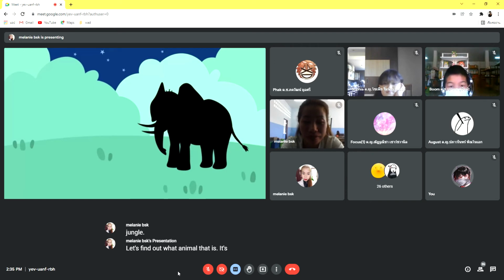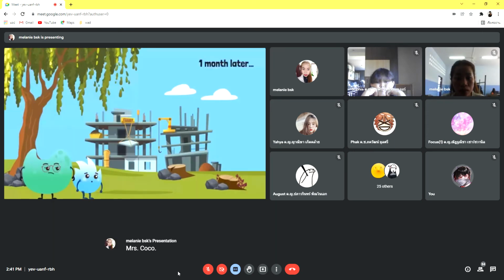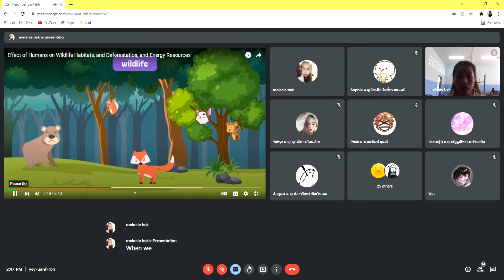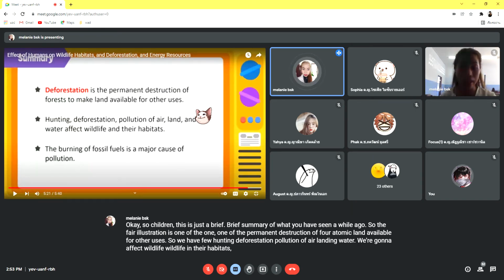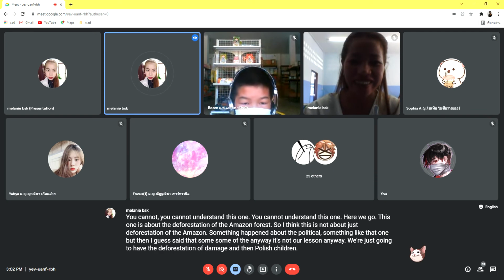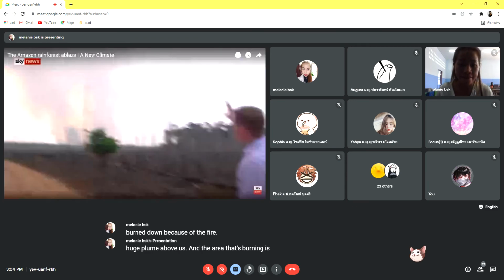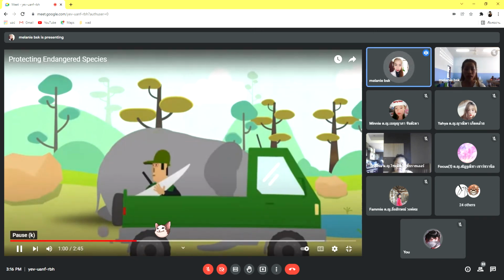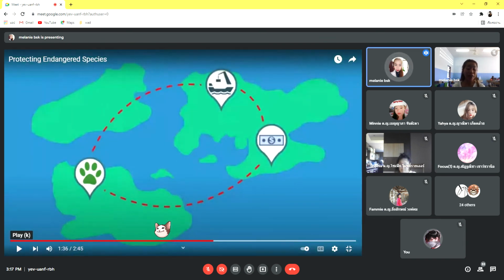คาบ 4 3/2/65